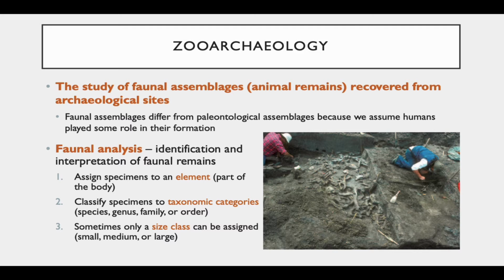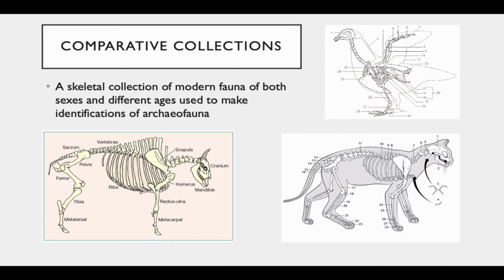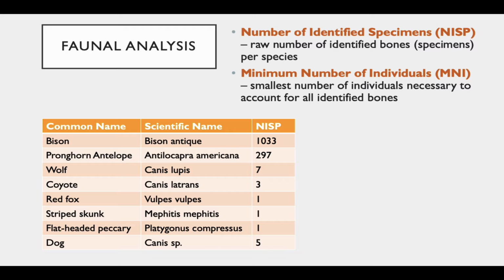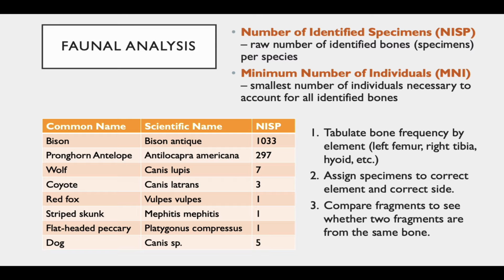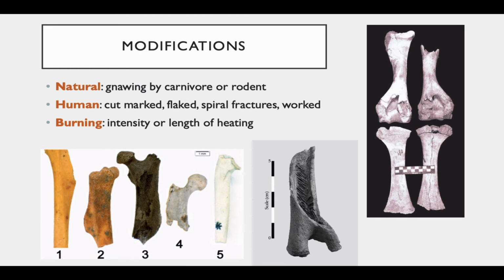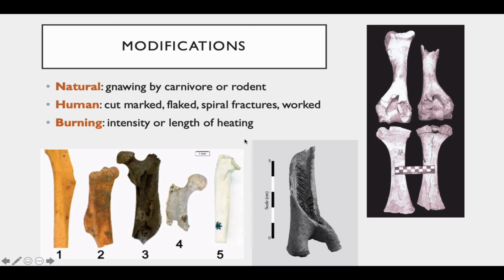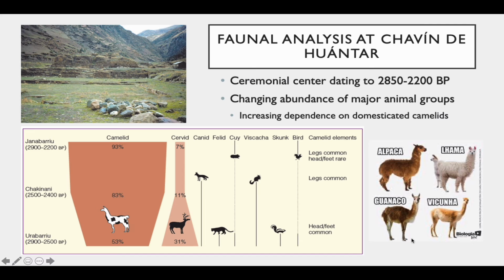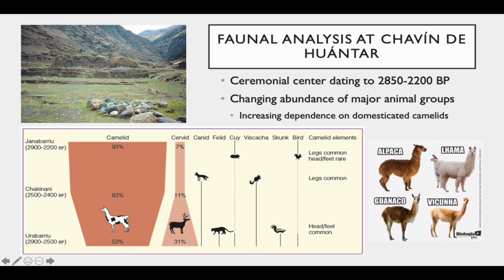ASB 223: Zooarchaeology